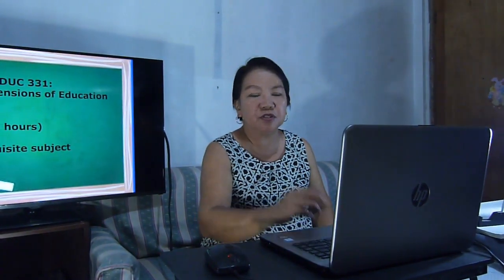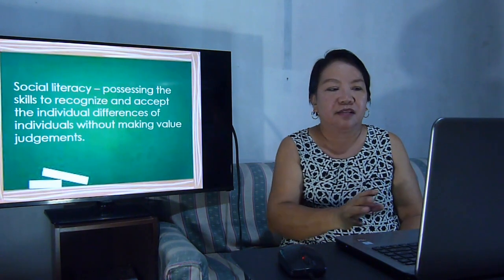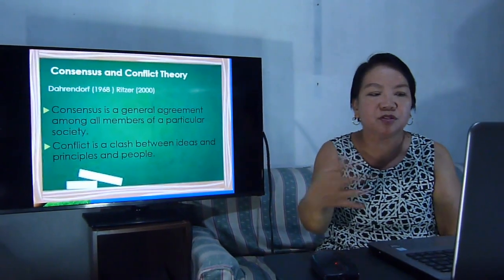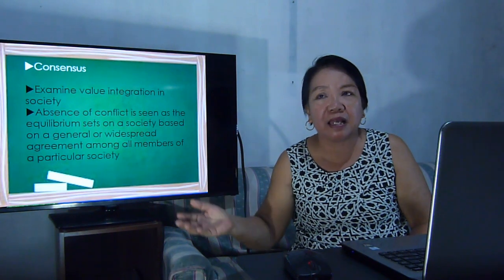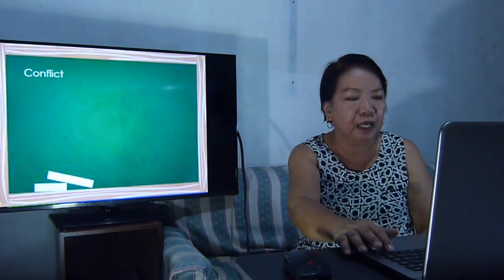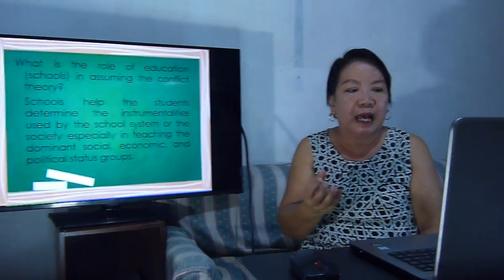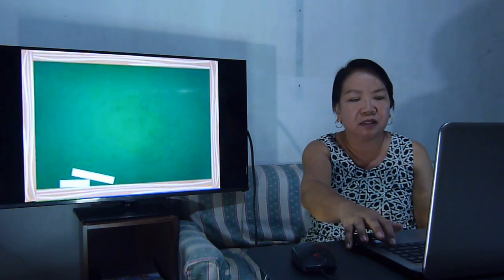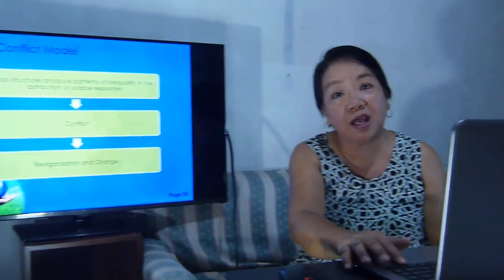SOCIAL DIMENSIONS OF EDUCATION I Online Teaching I Chapter 1 I Part 1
What are the social dimensions of education?

The social dimension of education goes far beyond interpersonal relationships and developing the social skills which will support students throughout their lives. Education itself supports the social system; it supports its citizens' collective ideals and goals.